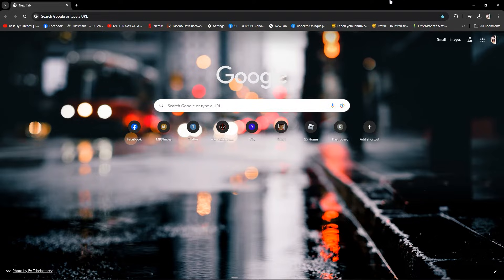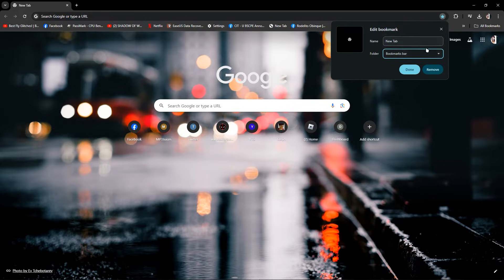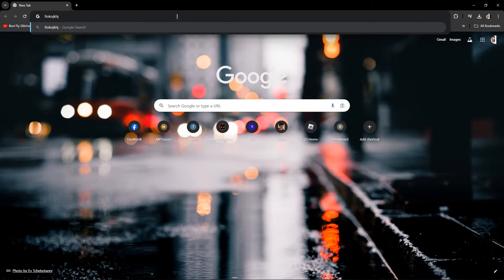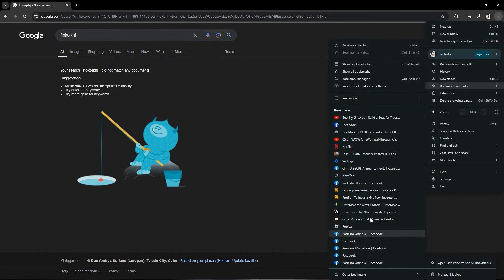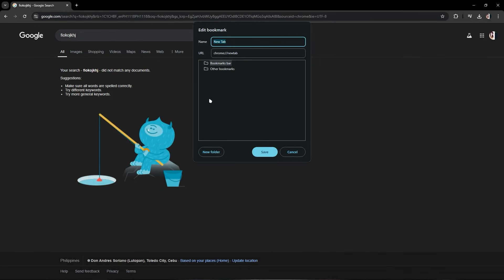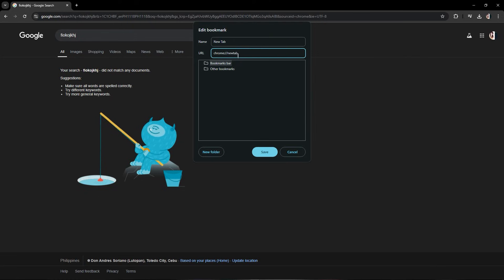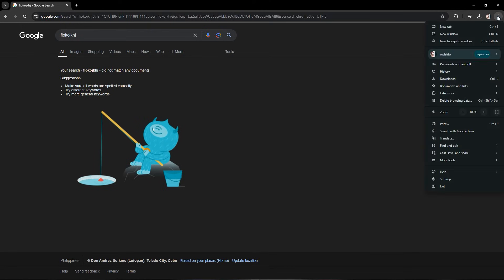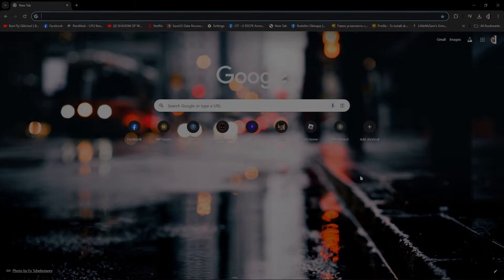How To Remove GoGuardian On School Chromebook (UPDATED)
In this video, I am going to show you step-by-step instructions on how to remove GoGuardian from your school Chromebook in 2025. This complete guide will walk you through the best methods to disable GoGuardian and regain full access to your Chromebook settings. Whether you are trying to unblock websites on your school Chromebook or stop the GoGuardian monitoring, this tutorial will provide multiple solutions to help you get rid of GoGuardian for good.

0:00 INTRO
0:05 REMOVE GOGUARDIAN ON SCHOOL CHROMEBOOK